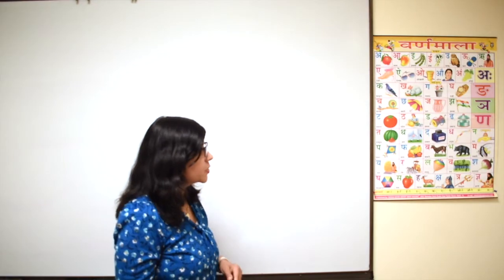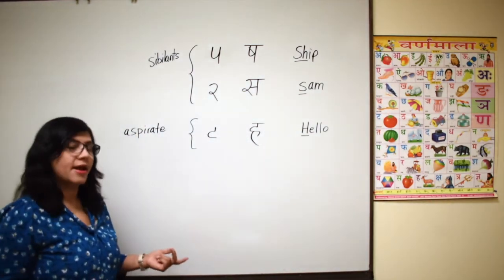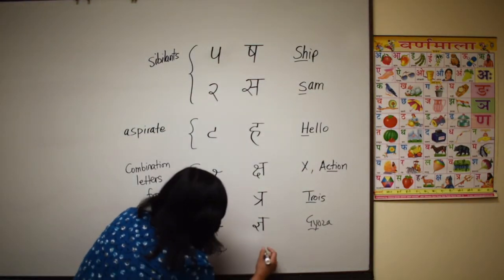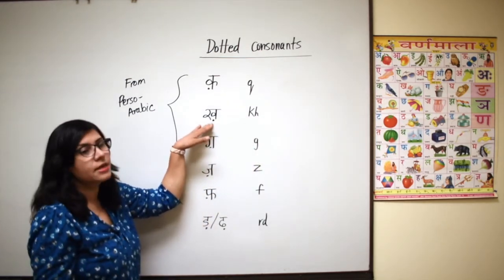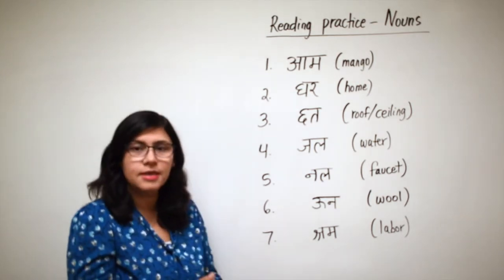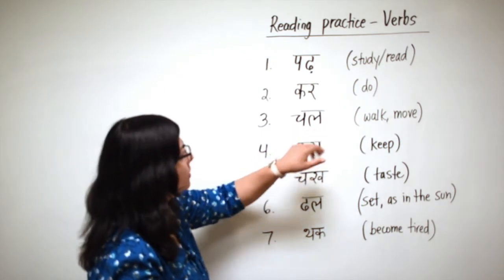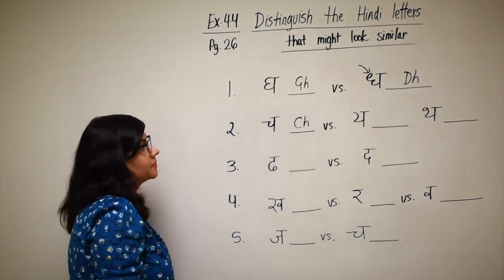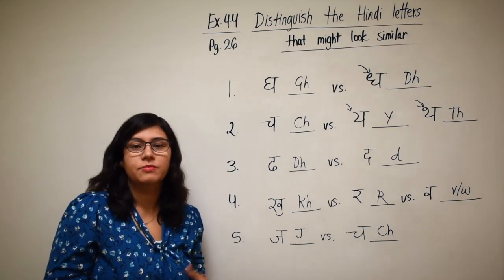Lesson 4: Hindi Alphabet -- Combo & Dotted letters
Dr. Sonia is an award-winning, distinguished Hindi professor based in New York. She provides live & interactive online Hindi classes for beginners & intermediate level learners. She is an expert in teaching Hindi with 20 years of professional teaching experience from Stanford University, Columbia University, UC Berkeley, & Defense Language Institute. She is also a published author with textbooks & articles.